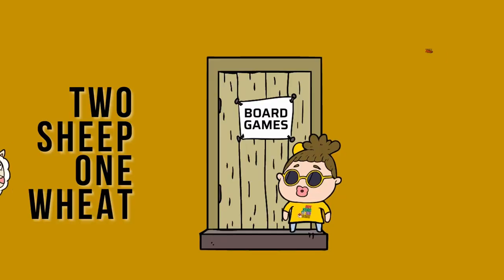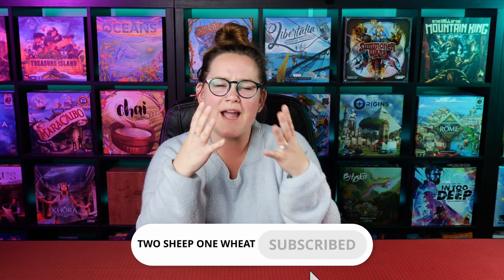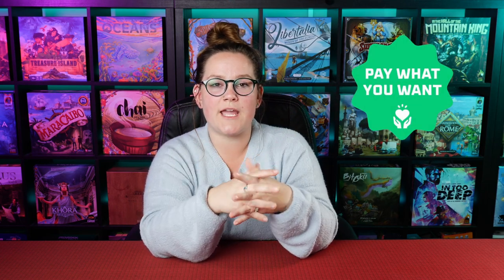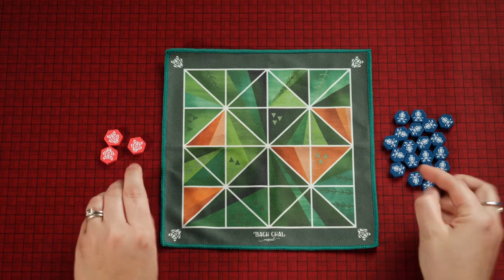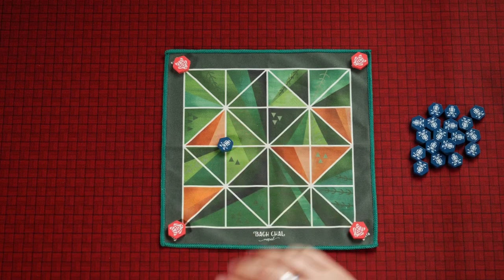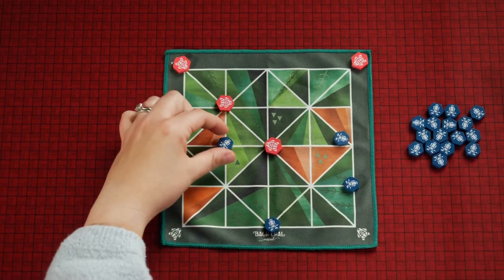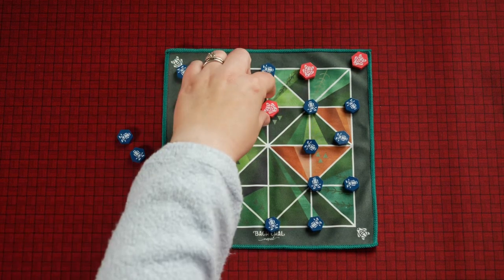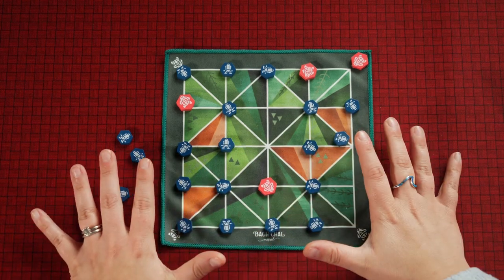Bagh Chal | Kickstarter | Board Game How to Play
Todays how to play video is on Bagh Chal!
This board game is a 2 player, grid movement game with an animal theme!
This game is published by Lemery Games.

🎬 𝗧𝗜𝗠𝗘𝗦𝗧𝗔𝗠𝗣𝗦
00:00 Start
00:44 Object of the Game
00:54 Setup
01:17 How to Play
02:27 End of the Game
02:53 Thanks for watching!!

🌐 𝗠𝗬 𝗕𝗚𝗚
Check out my list on BGG and let me know what game you would like to see next?

💰 𝗧𝗜𝗣
 Help the channel out with a tip!

Checkout some shirts and mugs!